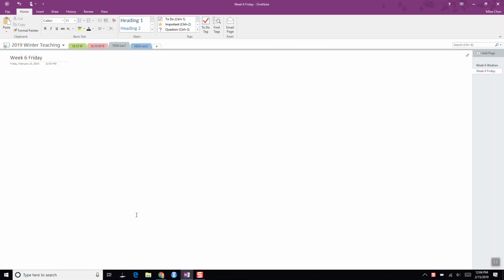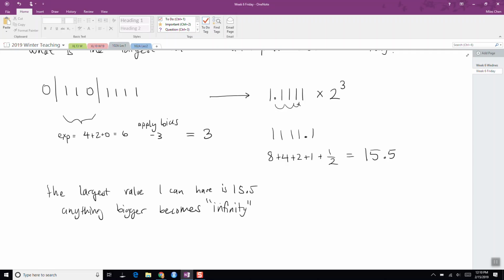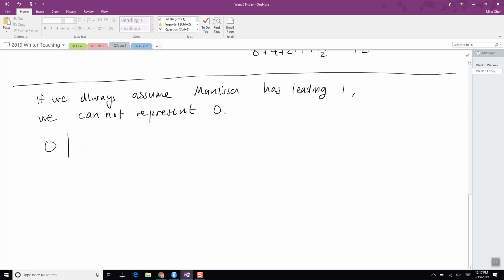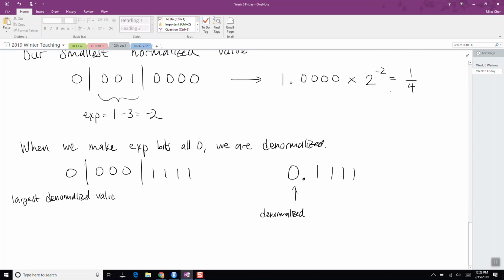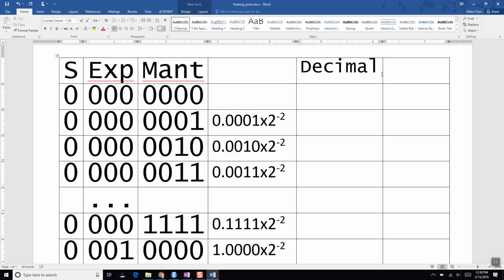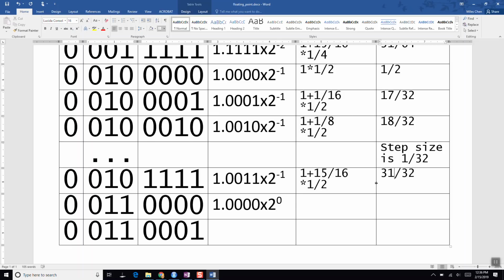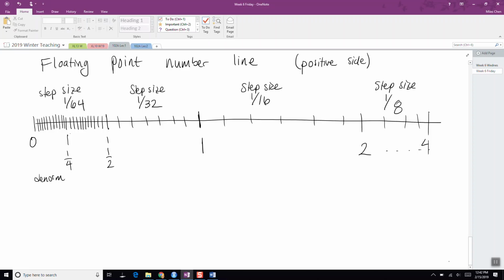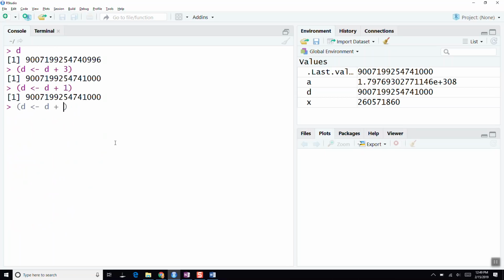2 15 2019 Stats 102A Lec 1